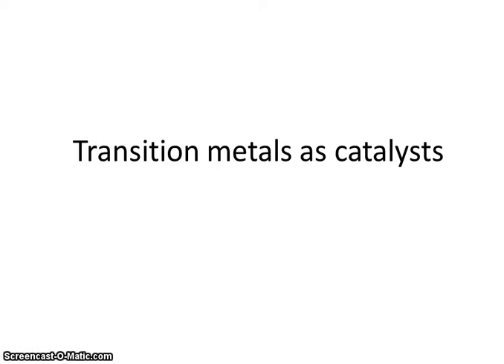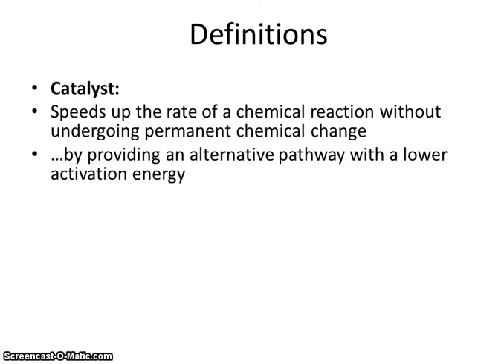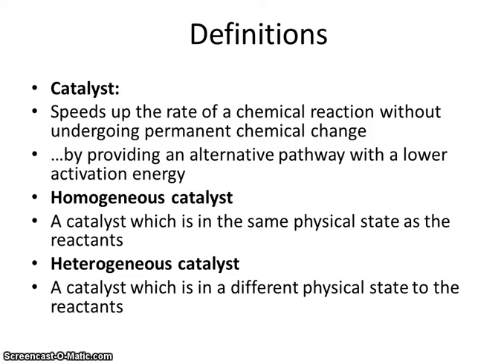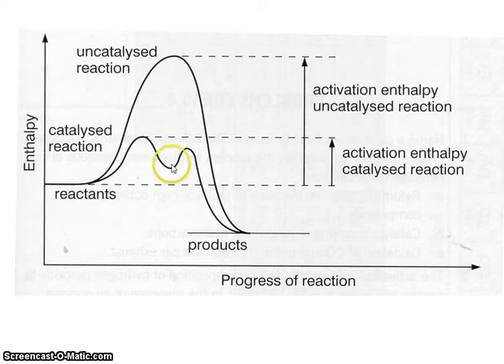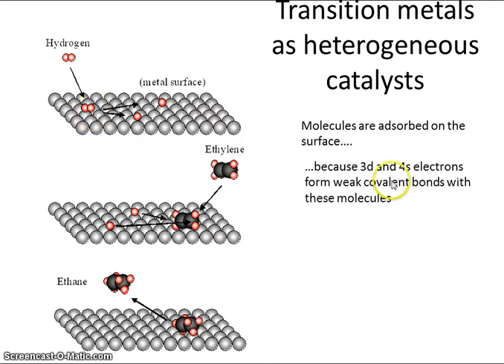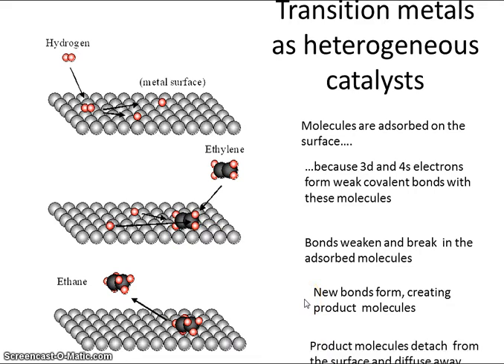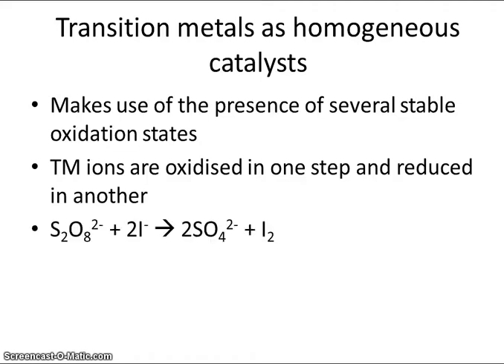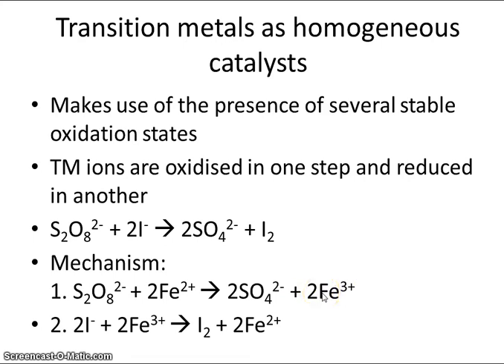DM: Transtion Metals as Catalysts